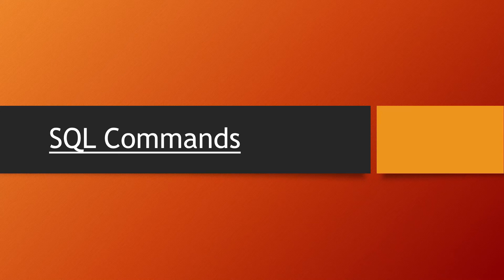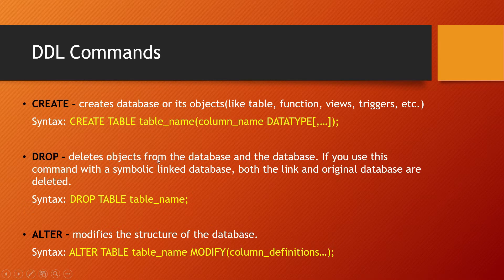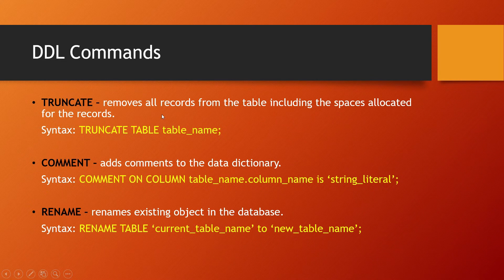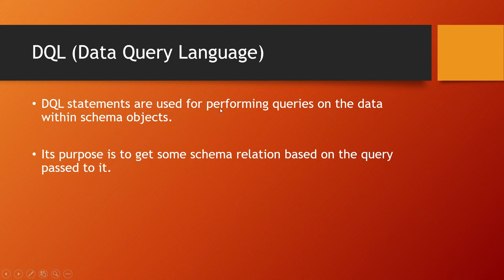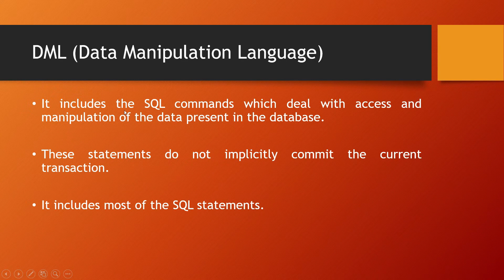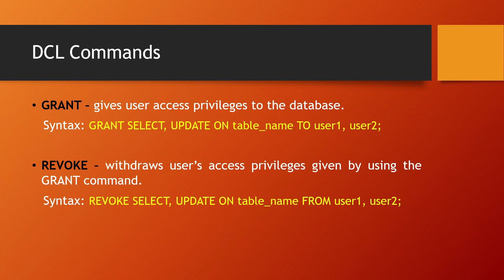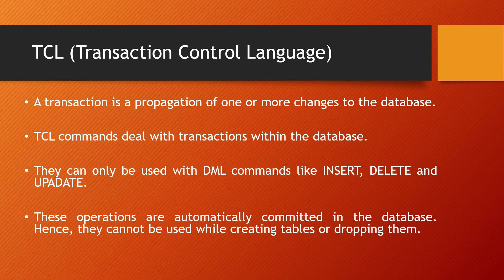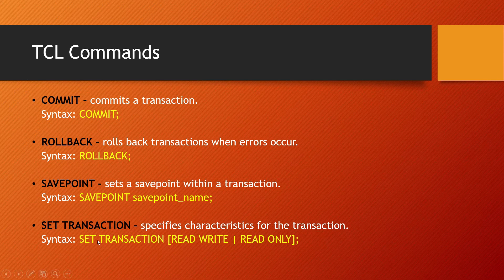2. SQL Commands | CloudyML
In this video we will be talking about some commands in SQL

Key Offerings by AI for All:
1. Nicely curated questions in assignments to cover all important topics of Python, ML, SQL, Statistics and AWS Sagemaker Deployment.
2. Mentors available from 10am to 10pm everyday to resolve assignment related queries.
3. Content(YouTube videos and blogs) collection in structured way to learn all the concepts.
4. Lifetime Access to Assignments and Content collections.
5. Learners tracking and reminders for continuous learnings.
6. Self paced courses.
7. No prior coding experience required.
8. Interview Questions & Answers
9. 10+ Data Science projects that you can put in Resume.
10. Course Completion Certificate.